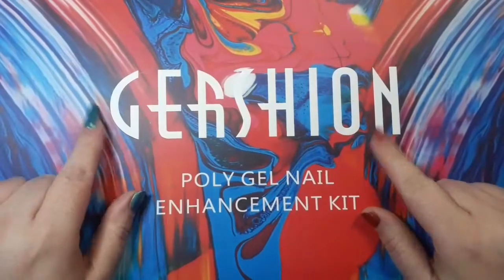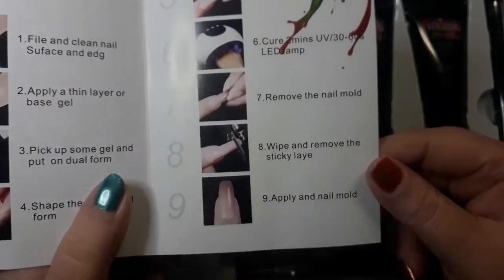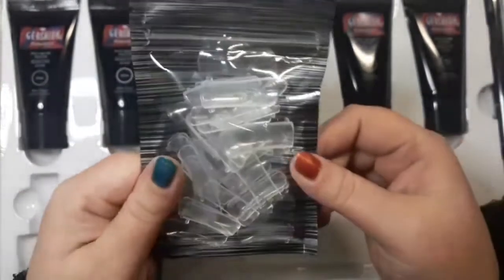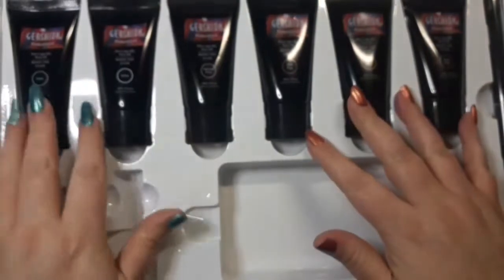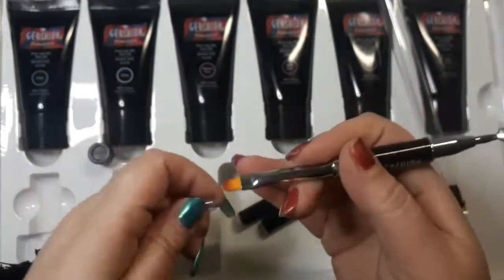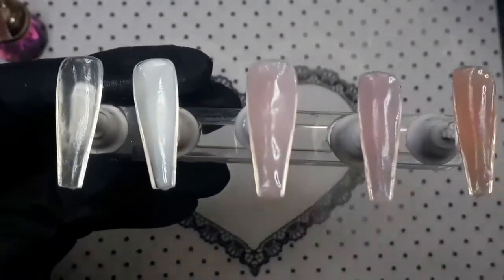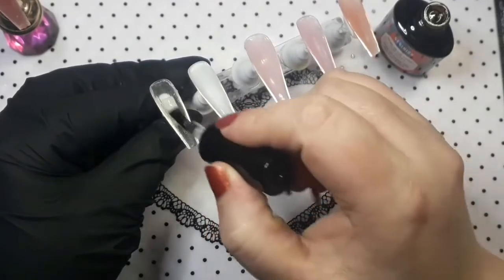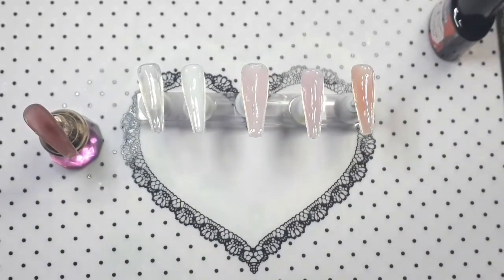Gershion polygel kit review and swatches|DIYnails|affordable Nail art supplies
Today I have polygel kit review for you.
You have probably already seen many if these being reviewed right now I had to get one too.

I have to say I really like this polygel it's not to firm but but soft at the same time, it works really well with rubbing alcohol.

I did a quick swatch of each colour to show you I will be doing a nail with each colour 😊

If you would like to see me sculpting with these please let me know and I will share the video's.

I hope you enjoyed my video today 😁

I hope you enjoyed my video today and hope you have a lovely day 😁

I am not a professional I am self taught, I just love doing my nails, I love to use regular polish and gel polish and doing nail art. I love stamping the most but I also love doing gels, pigments, glitters, freehand, water decals and much much more.

KARX12

⬇️ Aimeili ⬇️

Karina-10